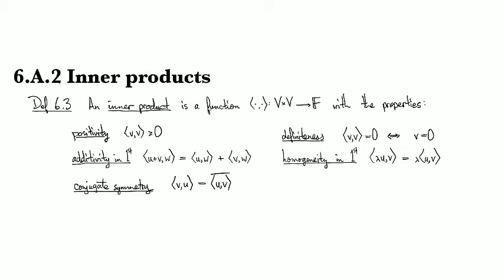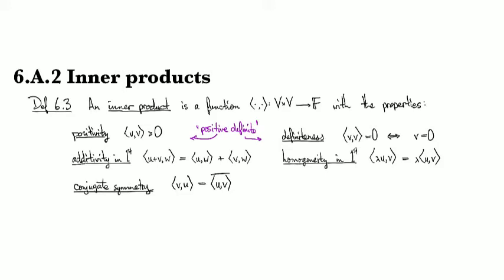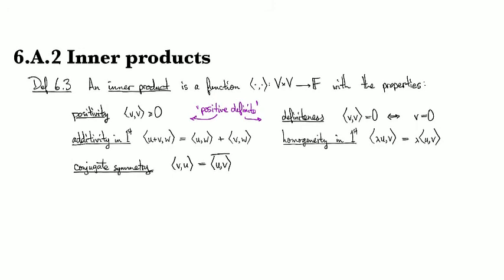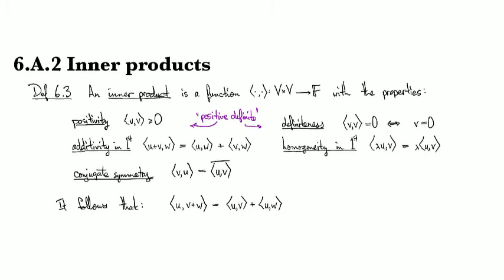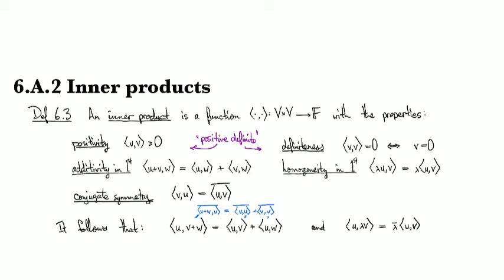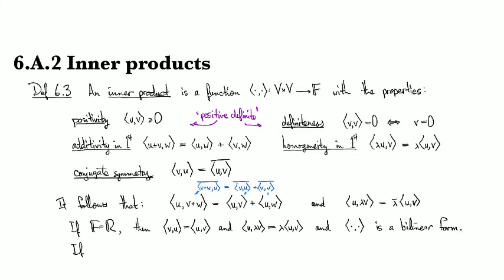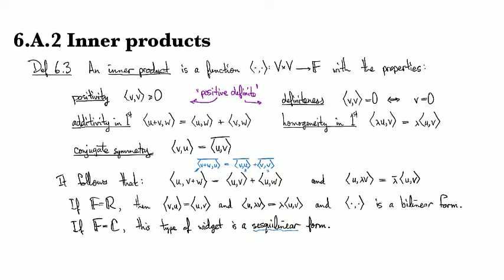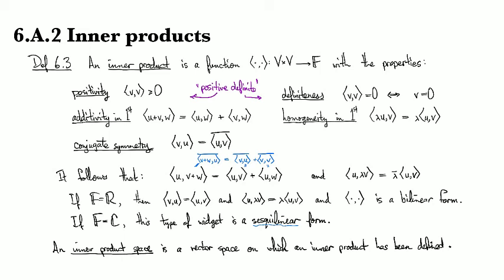6.A.2 Inner products